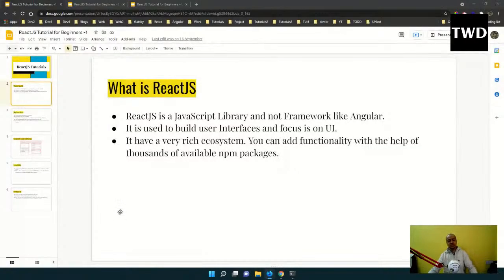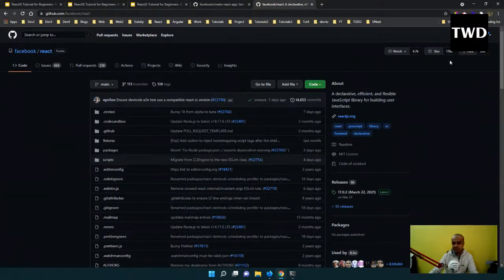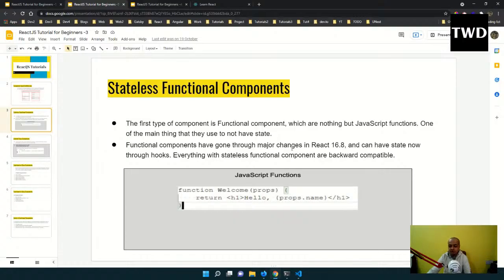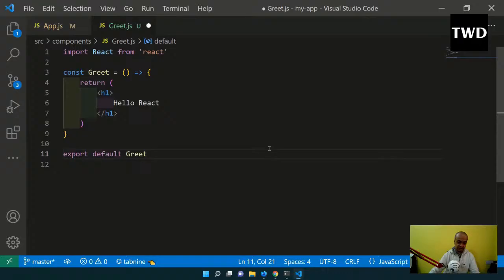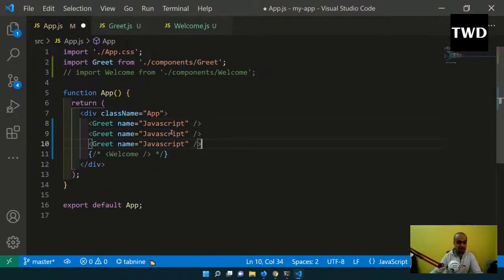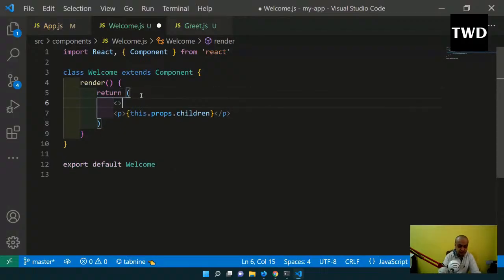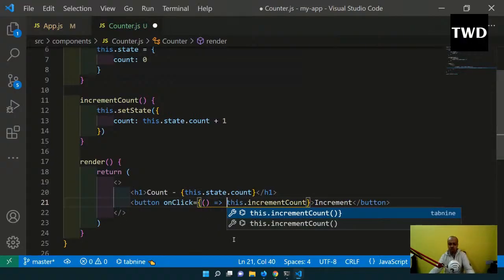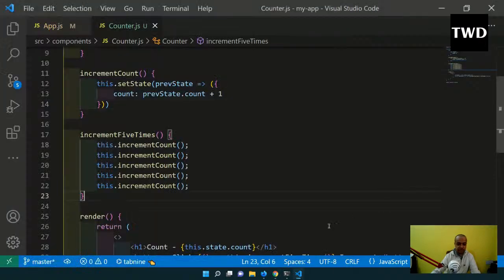🔴 ReactJS Beginner to Advanced | Day 1 | WebAppUpgrade